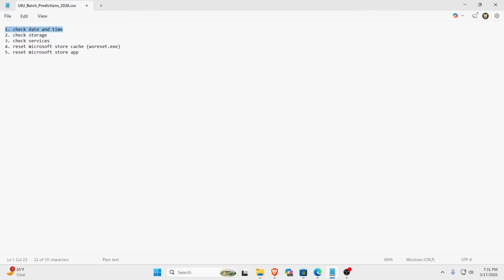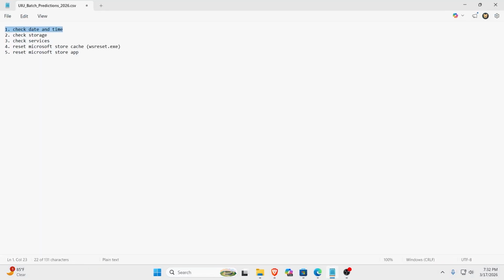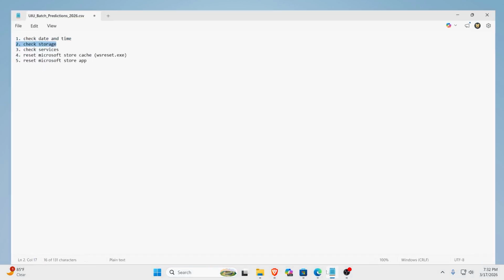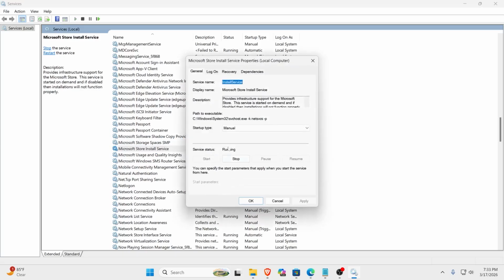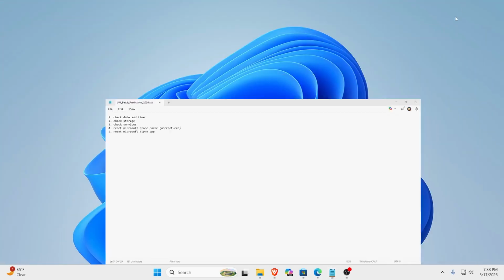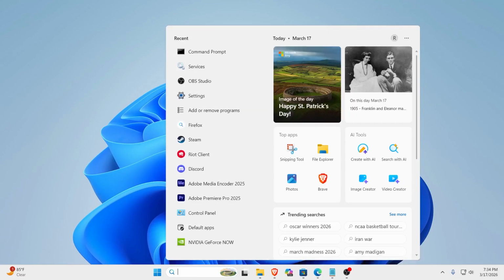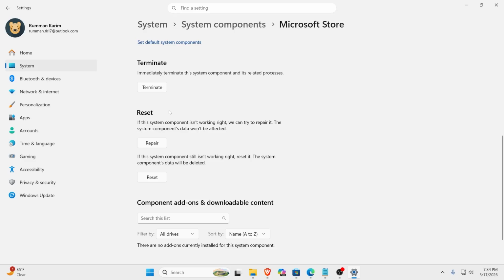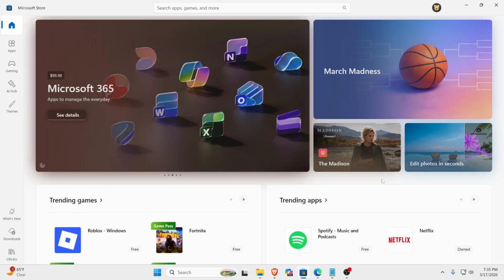Fix - Microsoft Store Not Installing or Downloading Apps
A quick tutorial on, how to fix Microsoft Store in Windows 11 laptop or PC.